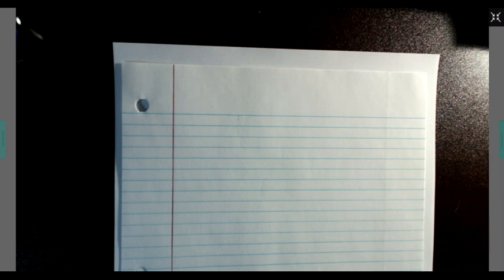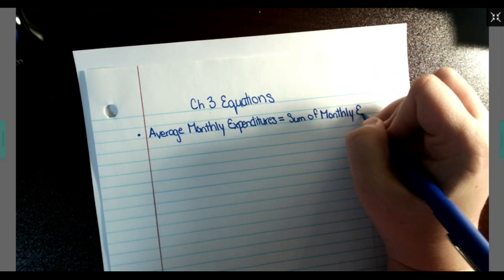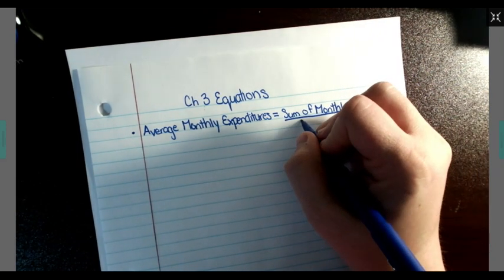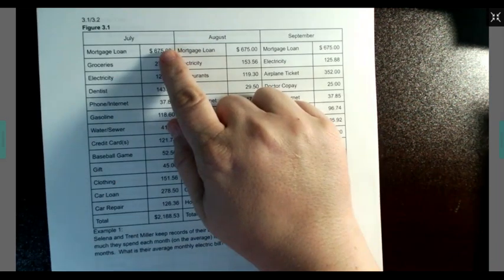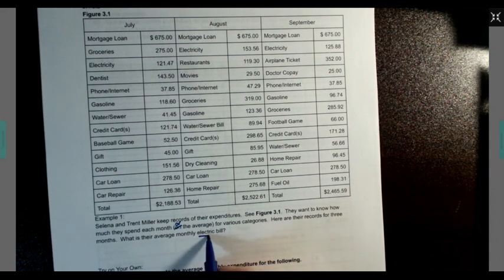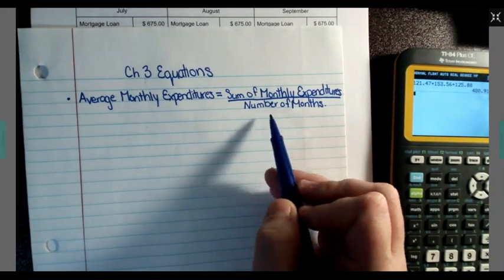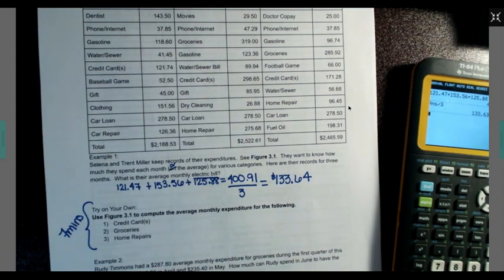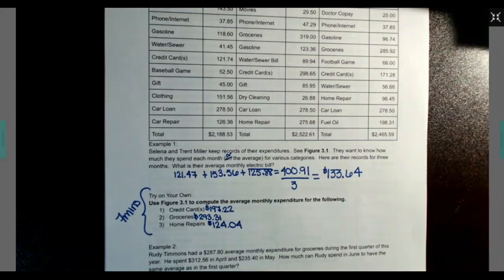Fin Lit Lesson 3.1, Example 1